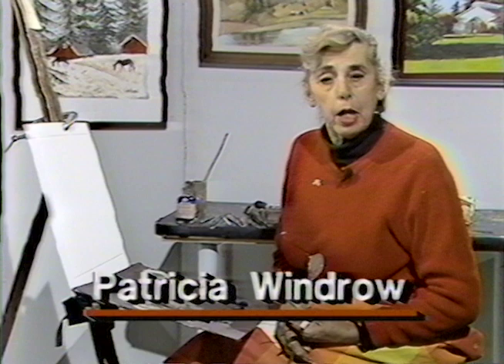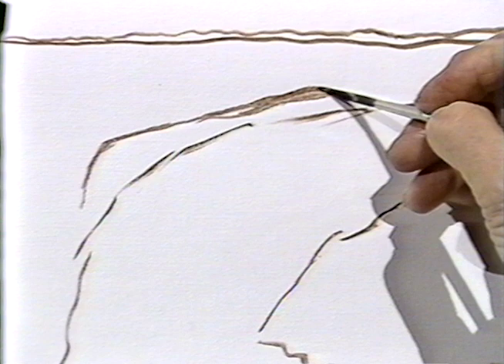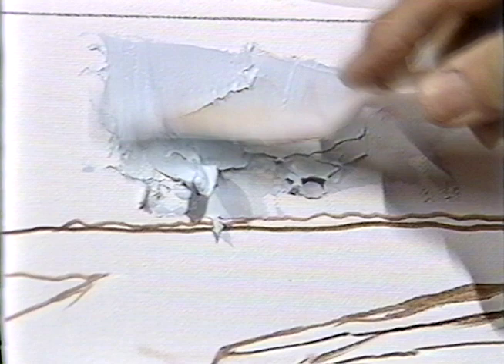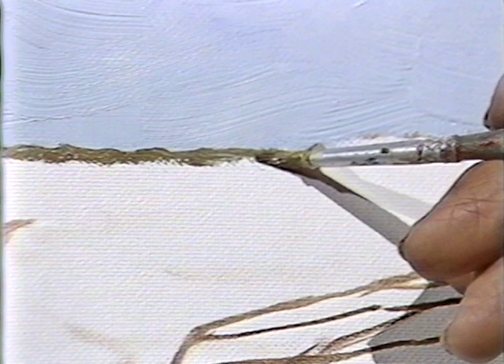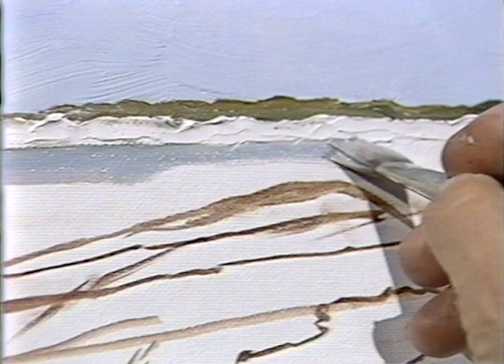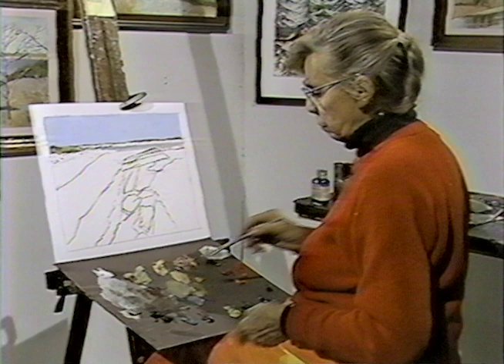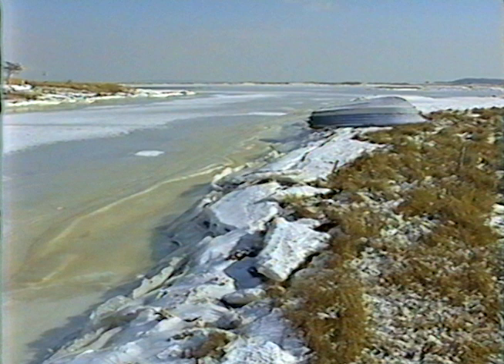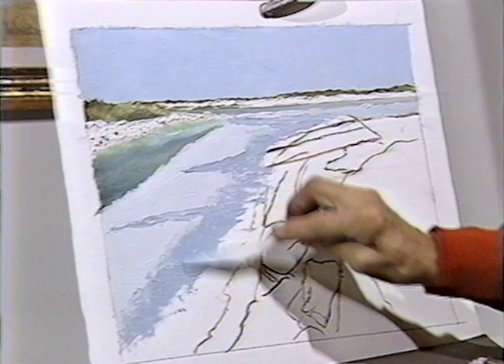The Cable Easel: Flanders: Goose Creek, Part One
In this January 1993 episode, Pat Windrow begins another fascinating combination approach of palette knife and brush, using the strengths of each to render an icy winter seaside scene from Southampton Township, New York, which leans toward figurativeness with the presence of a dinghy upturned on a frozen beach. Issues covered: careful observation and transference of an actual vista, which though easier than inventing something from one's imagination nevertheless seems daunting to beginners – and begging the question "if you don't know how to depict a real scene properly, how can you hope to make a made-up scene seem plausible?"; the importance of drawing in the planning of a picture; fast application of large monochromatic areas without using the dreaded four-inch housepainting brush; how to paint ice and snow; blending oil colors and how it differs from watercolor; what texture suits one or another feature in the scene and how best to achieve them; the importance of subtle tones and shades rather than bold use of primary colors; why layering is important; the intriguing use of dark-color driers as colorizers of white; when to use dangerous unnatural colors like phthalo green and judicious use of the often overemphasized Van Dyck brown.